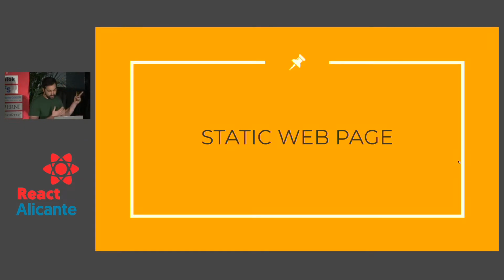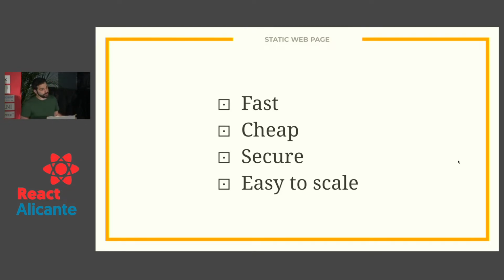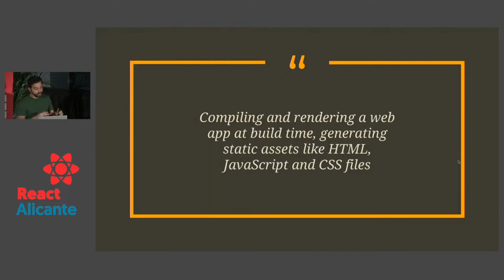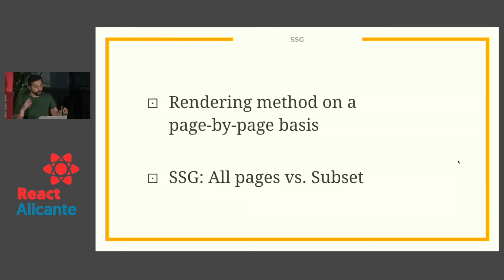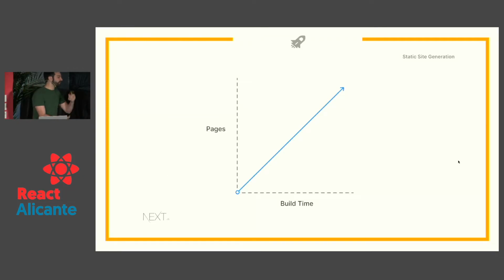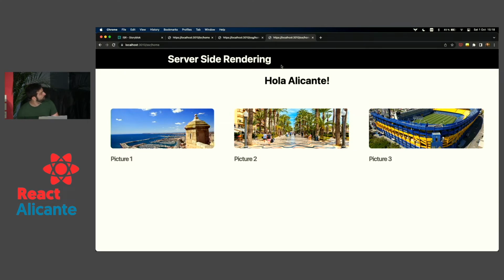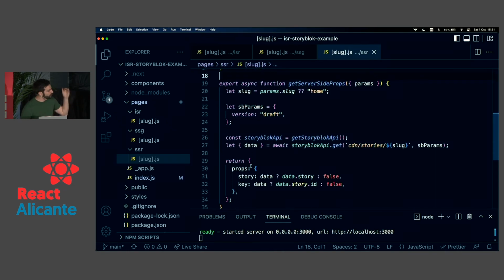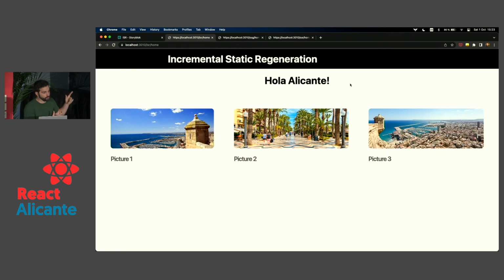Incremental Static Regeneration: Static sites on steroids - FACUNDO GIULIANI